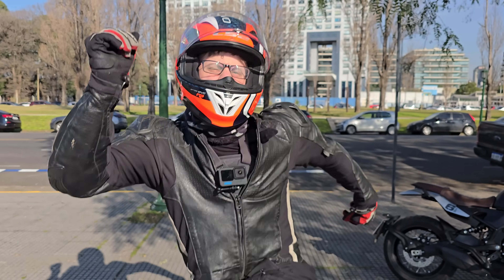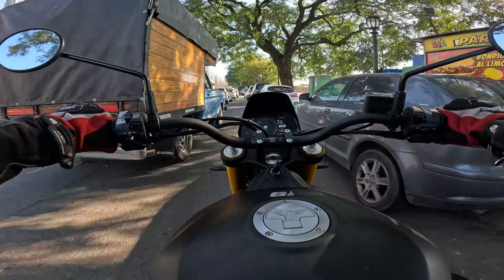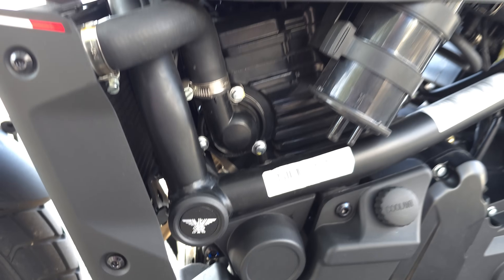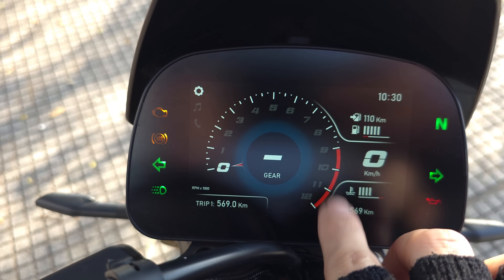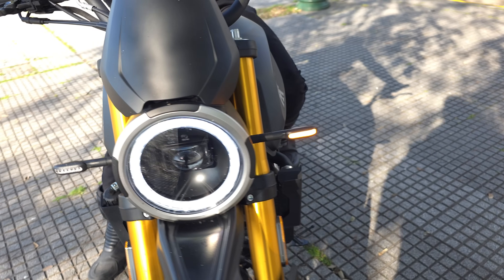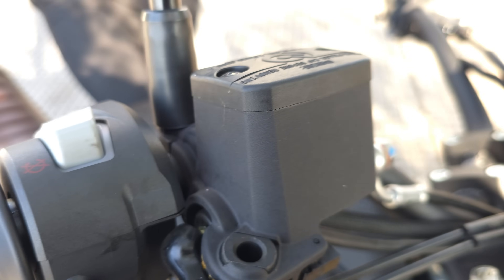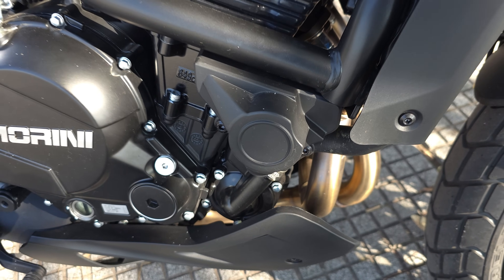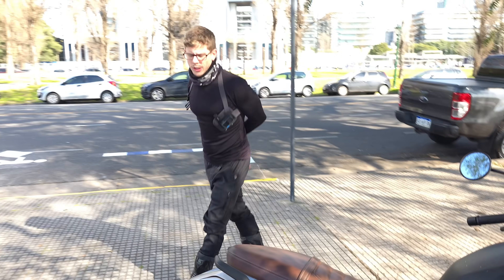Review Moto Morini SCR 650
Si pausas AdBlock y recargas la página con F5, me ayudas mucho más!

Grupo de facebook con reglas La Fila del Chewy 3.0:
También no podes perderte el grupo de Telegram(es como un whats app pero con más configuraciones y no se ven los números, muy práctico)!:

Estos videos los hago porque los disfruto, me gusta dar una opinión honesta y sincera desde MI punto de vista el cual puede ser completamente erroneo ya que no se un nada de motos.

Parte "Chewy Mustaine Reviews" de la intro realizada por:
Instagram del Guitarrista y de su canal de youtube Chowy Fernandez